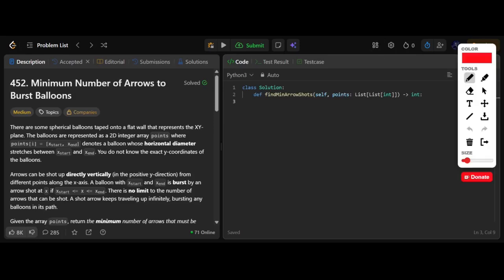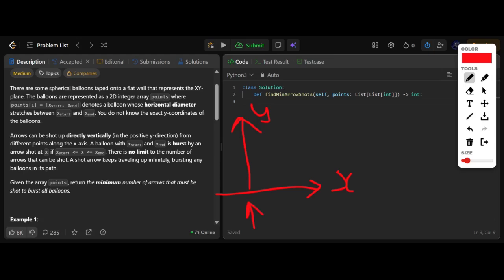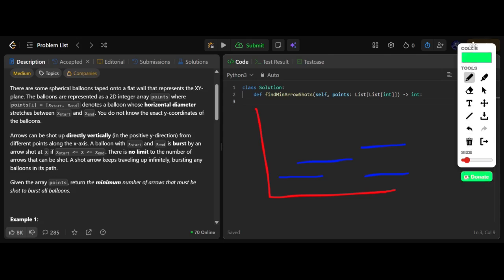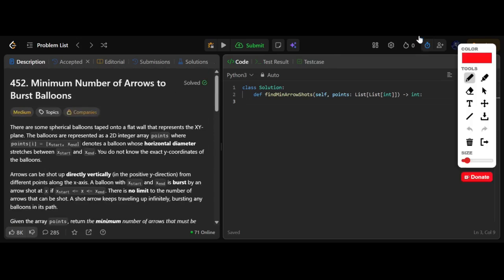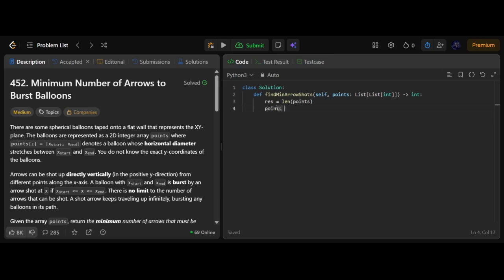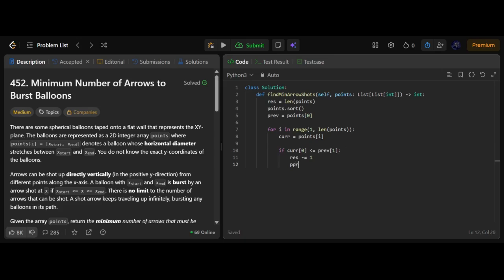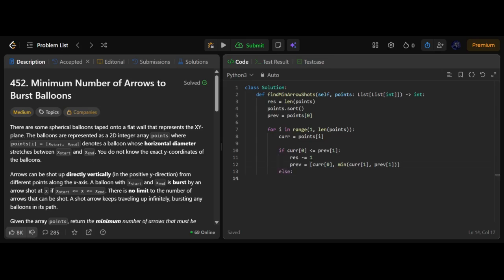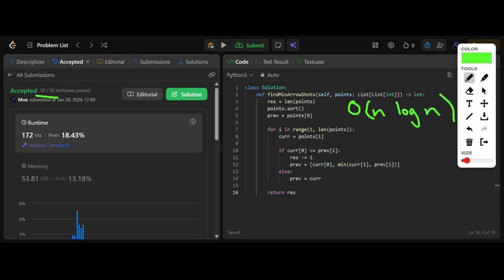Minimum Number of Arrows to Burst Balloons - Leetcode 452 - Python